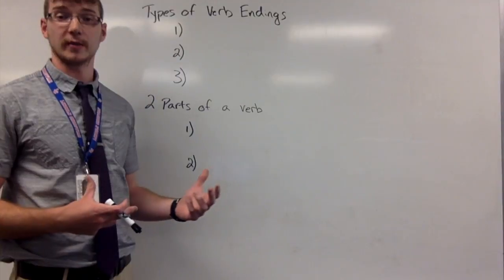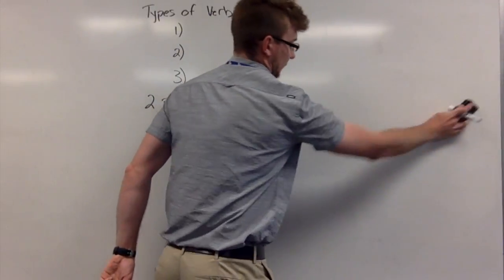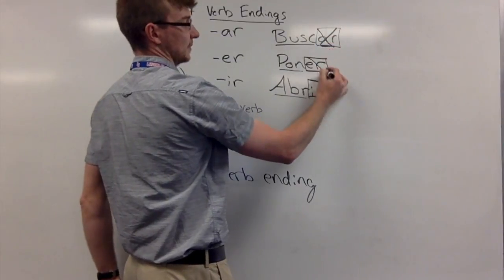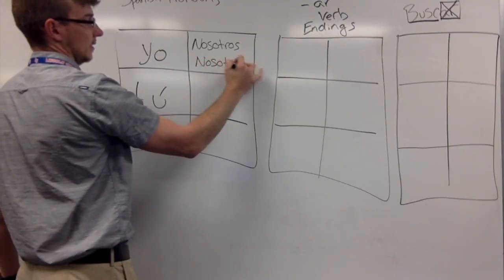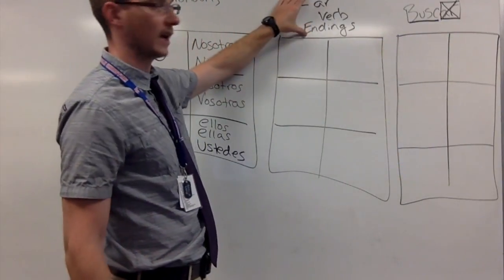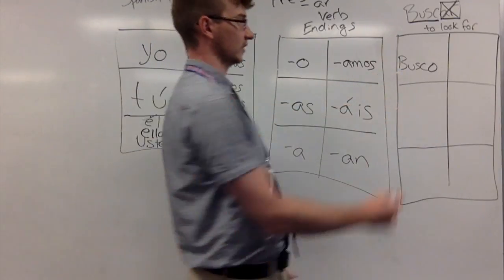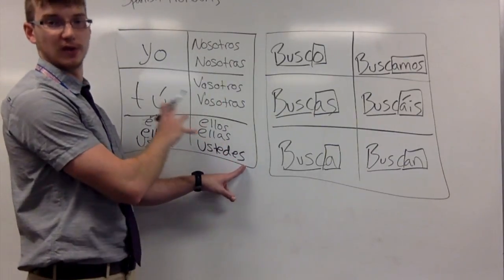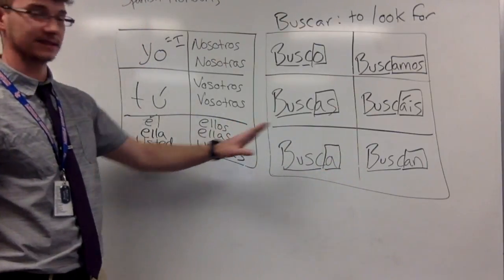Regular, Present Tense Verbs in Spanish--TutorMeSpanish